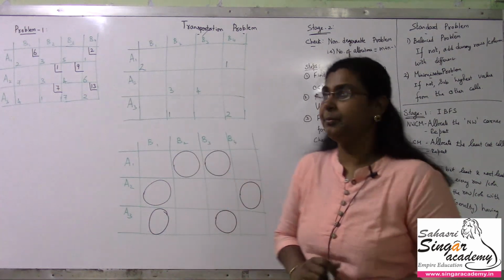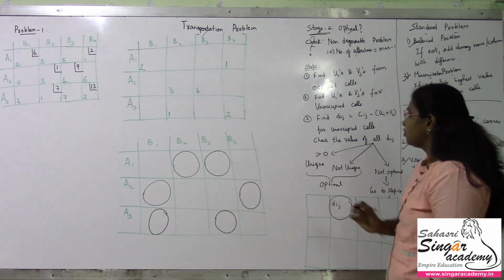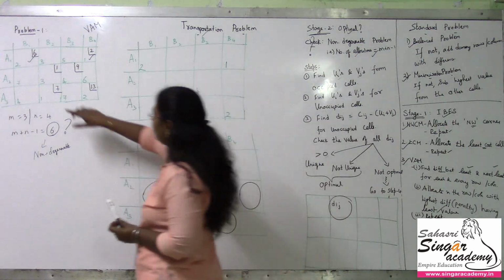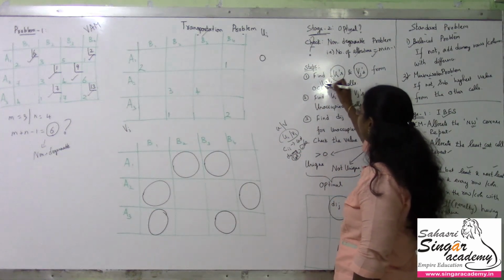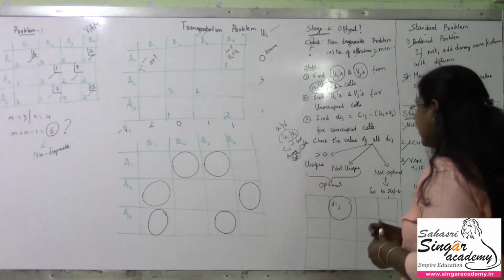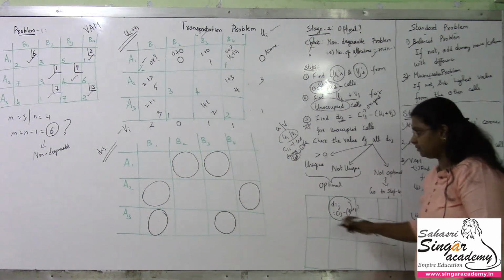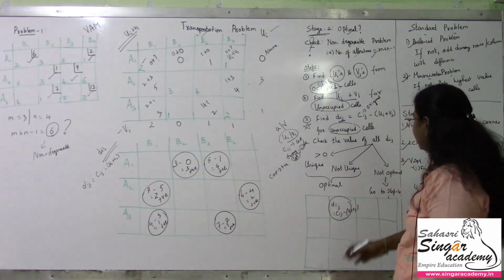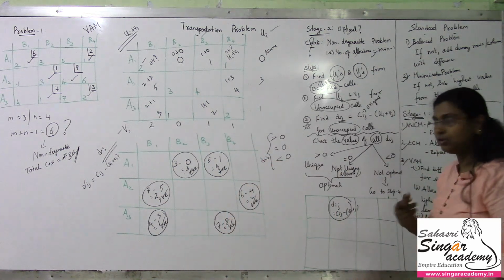04.10.02. Transportation Problem - (Check for Optimality) - Problem 1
Content:
Transportation Problem

Operations Management and Strategic Management

Applicable for
CMA Intermediate G2
CMA Final
CA Final

Online coaching &
Live classes in
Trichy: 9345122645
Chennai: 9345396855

CA classes:
For May term exam: